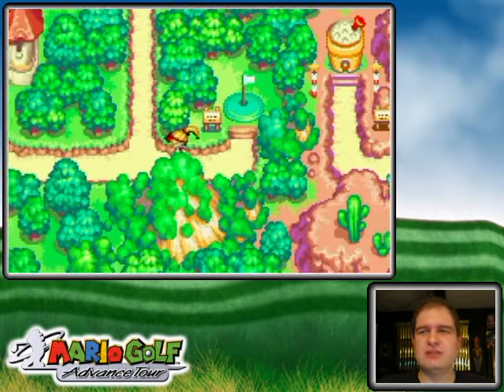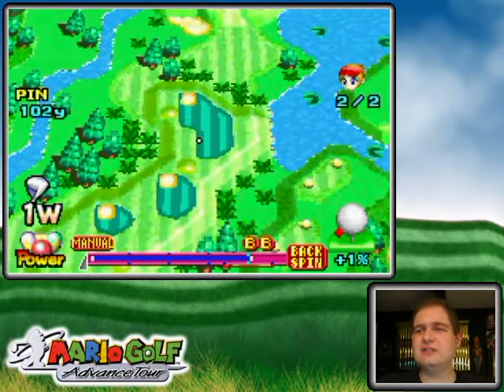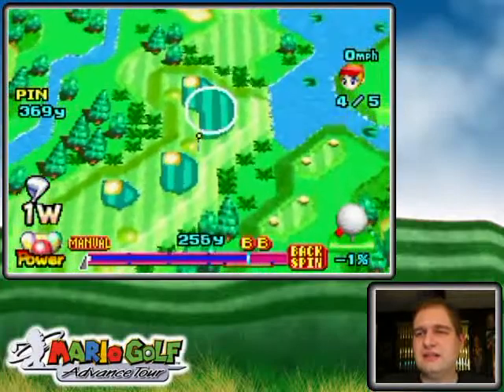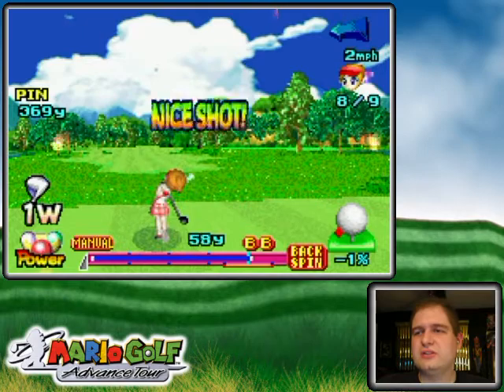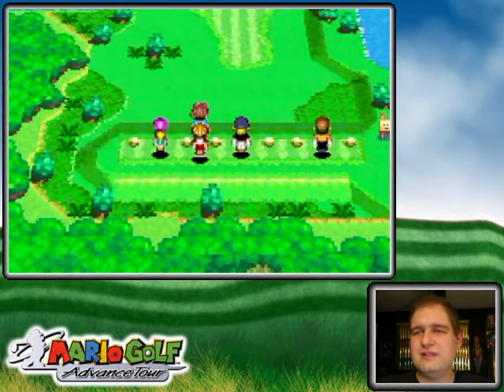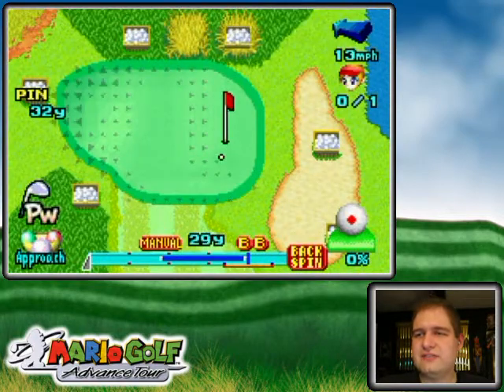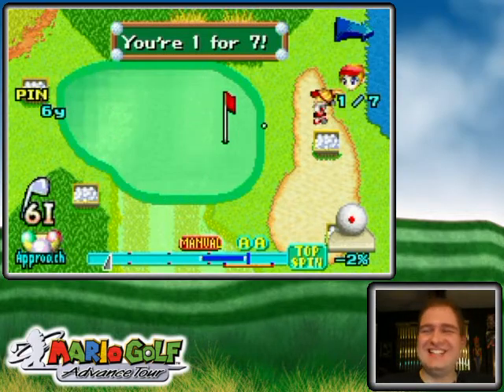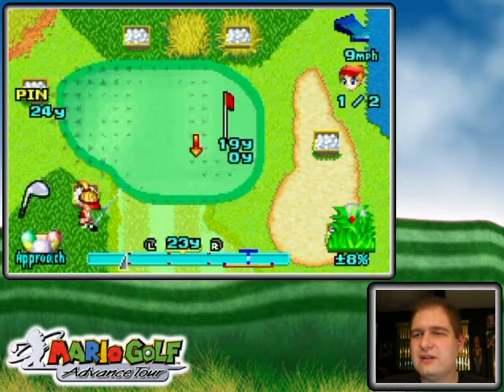Mario Golf Advance Tour Walkthrough Part 28: Roll Mastery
The first challenge required me to roll it just the right way with my current drive distance. the second one required some pretty precise rolls via chip ins! It's not over too!